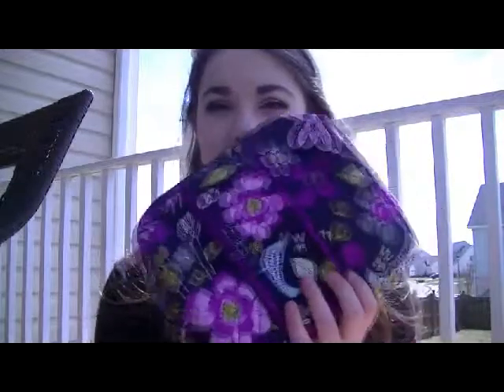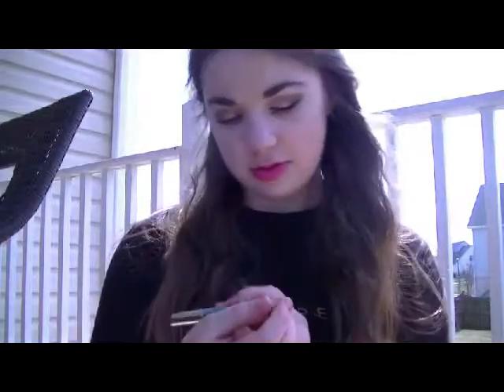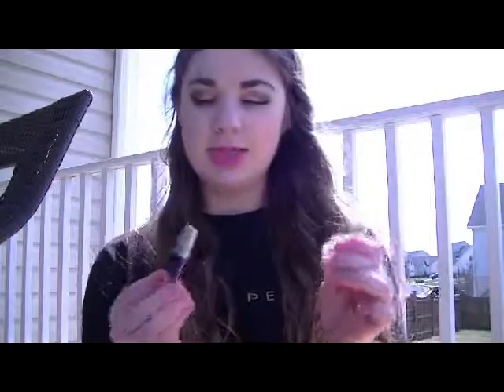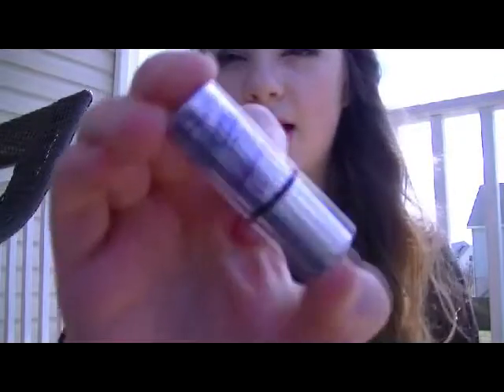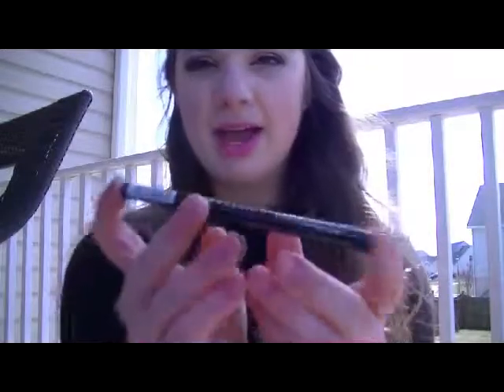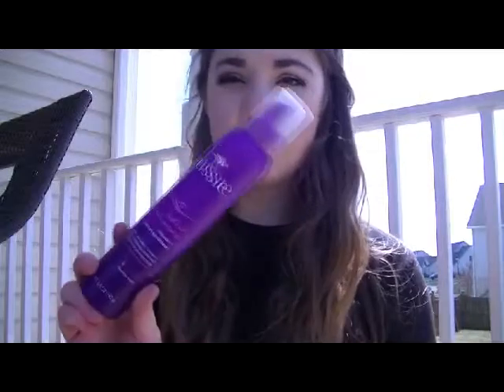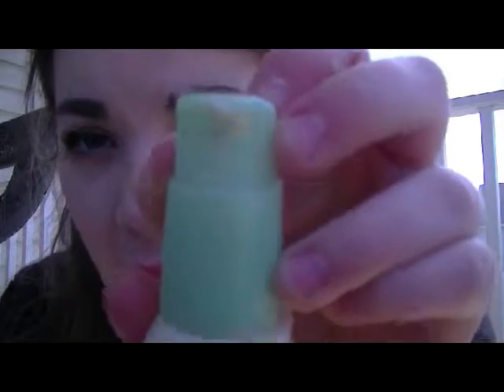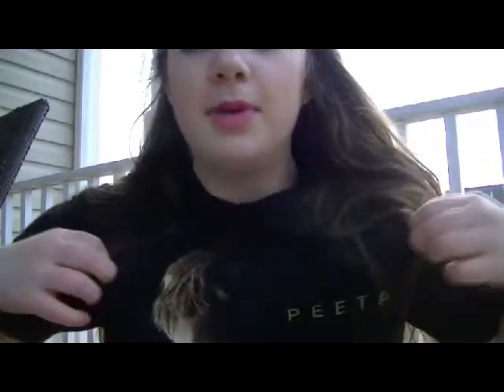March Favorties 2013!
These are a couple things I've been loving this month! Enjoy!